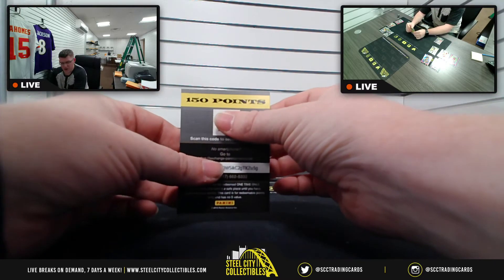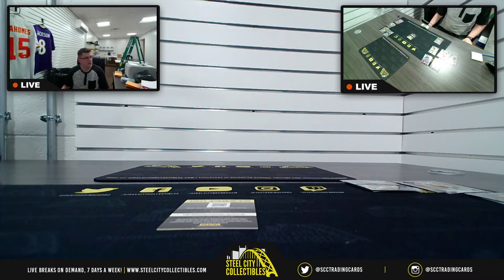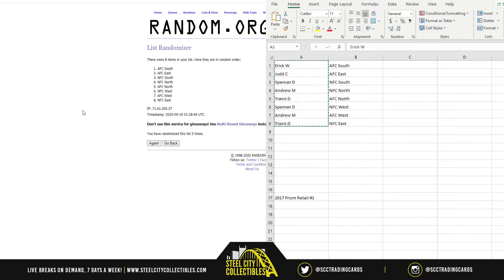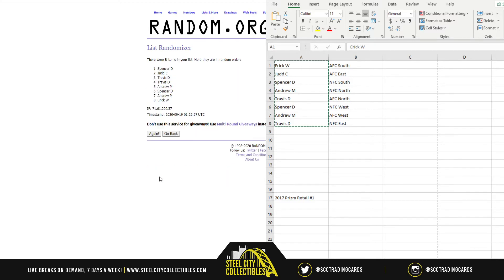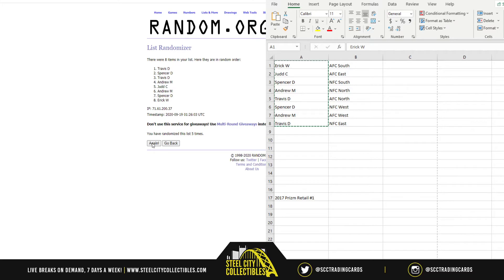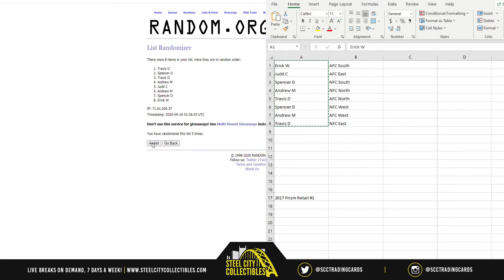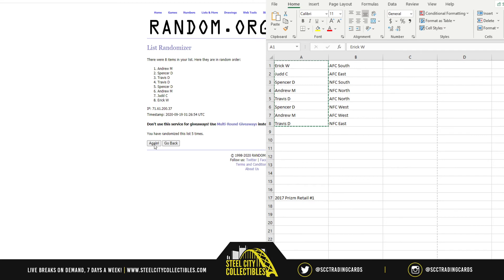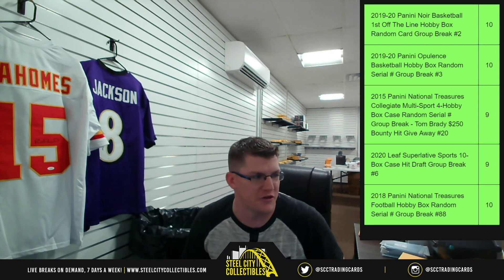2017 Panini Prizm FB 5ct Target Retail Box random Div Group Break - Mahomes Auto Jersey #1 Part 2